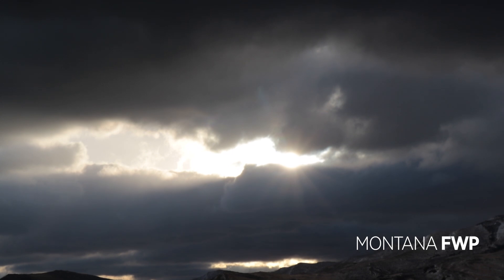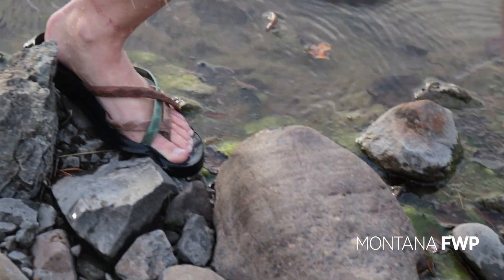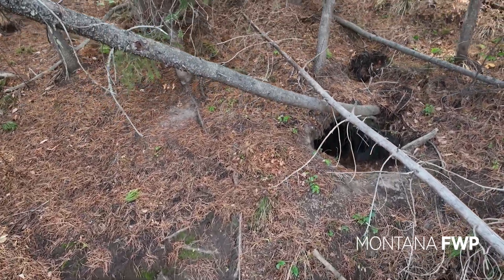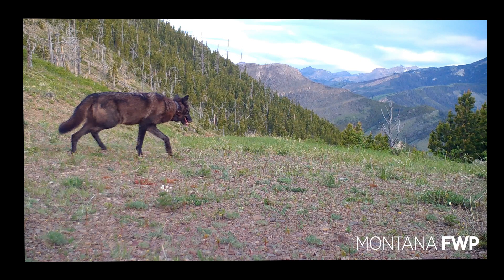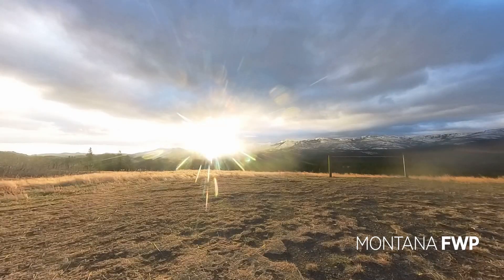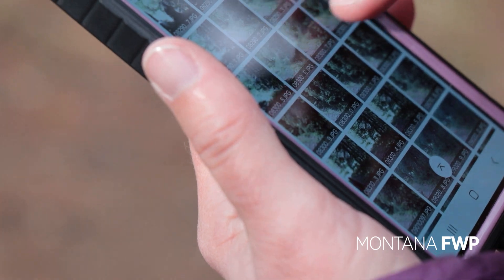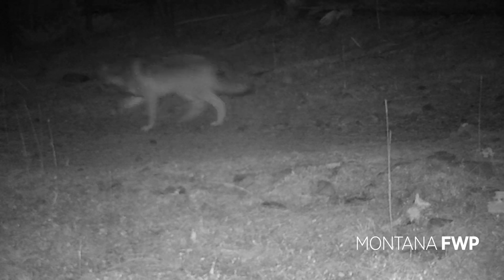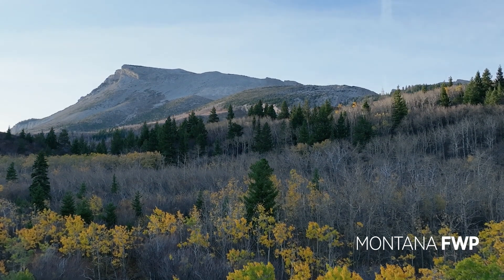Wolf Monitoring | Montana Fish, Wildlife & Parks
Being a wolf biologist requires various skills, including howling, endurance, identifying tracks, and braving cold toes. Wolf-carnivore management specialist Sarah Zielke has all these skill sets, which are essential for today's fieldwork as we head to a wolf den looking for evidence of wolf pups.  Learn more about how wolf specialists monitor Montana's wolf population and discover what she encounters along the way in the latest episode of Field Trips.